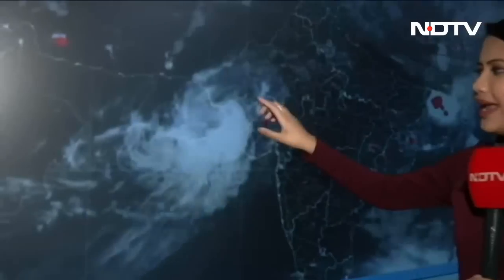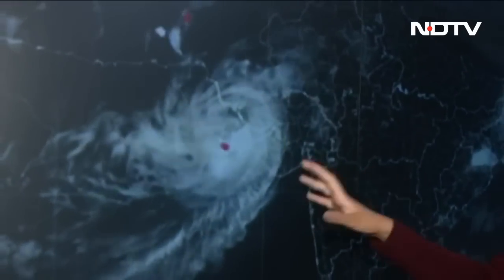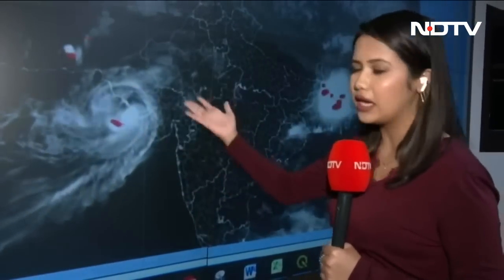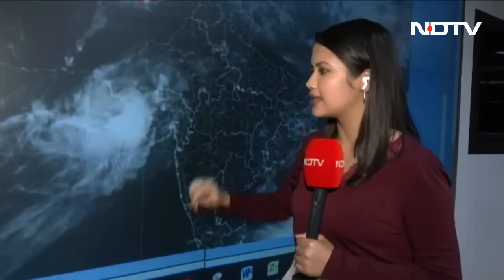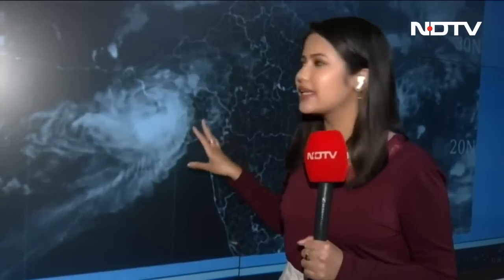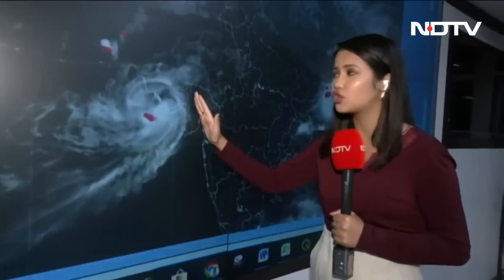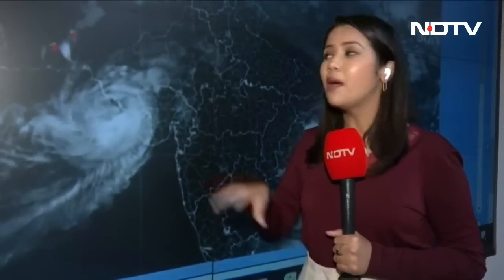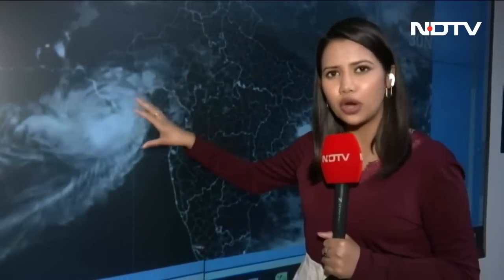Watch: Satellite Tracker Shows Where Cyclone Biparjoy Is Heading After Landfall